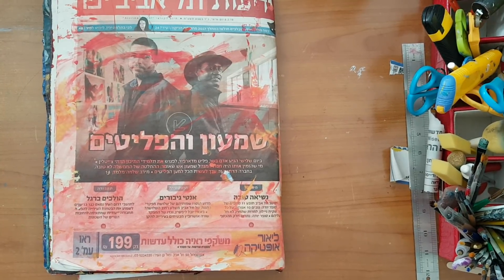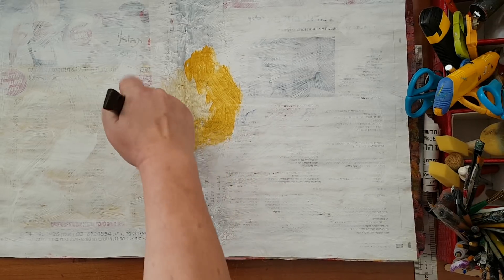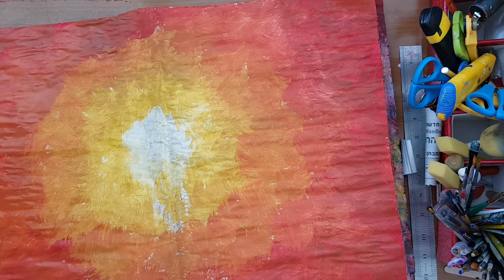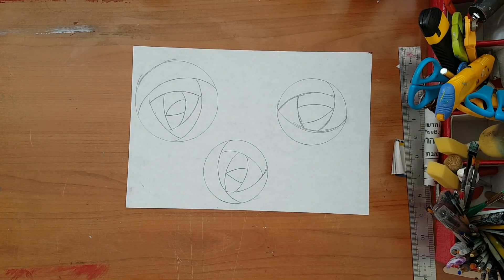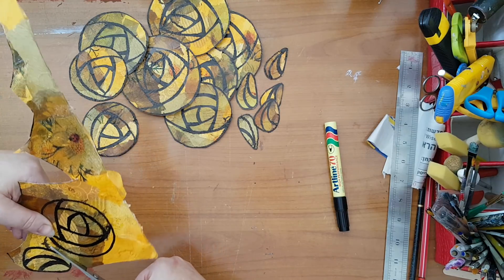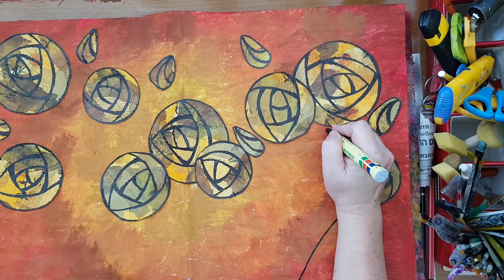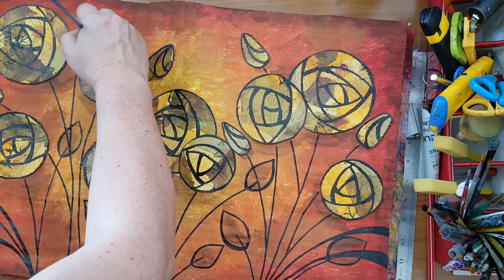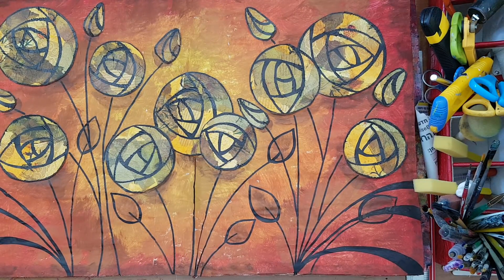Newspaper Art Journal Page